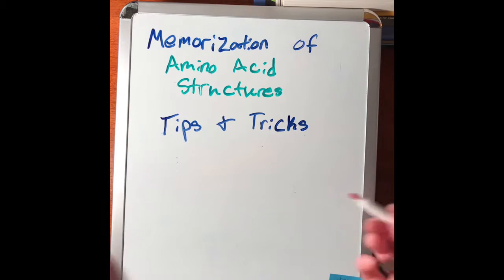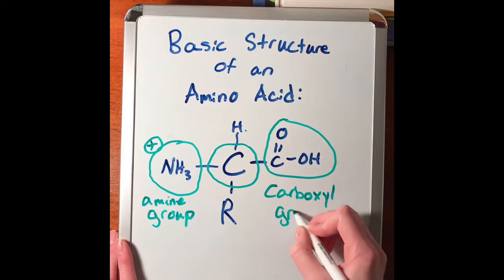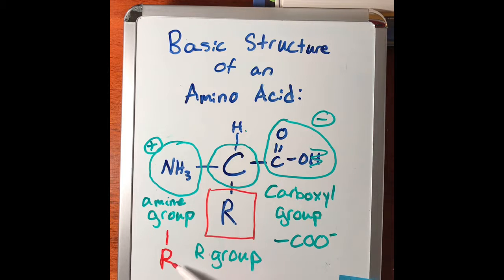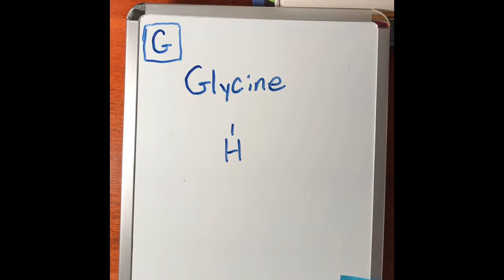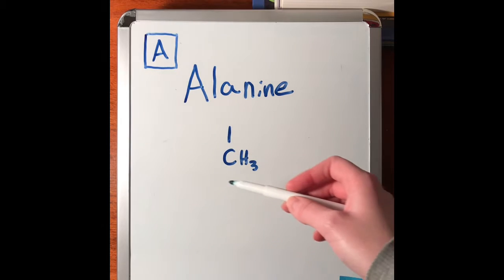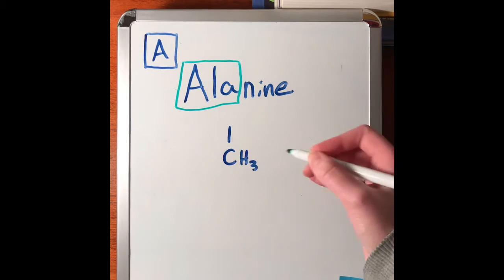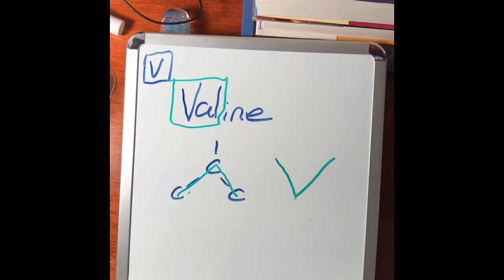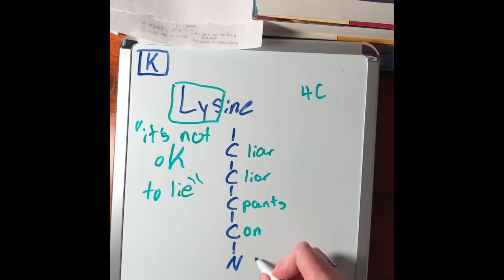Amino Acid Memorization Tips part 1